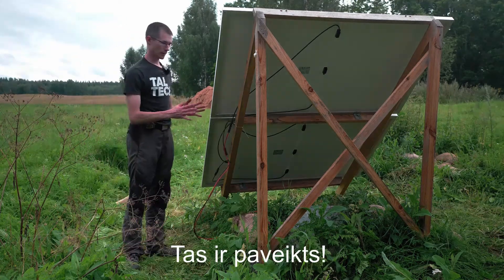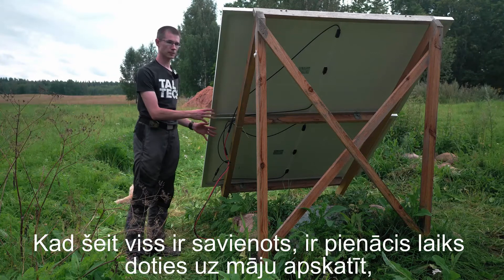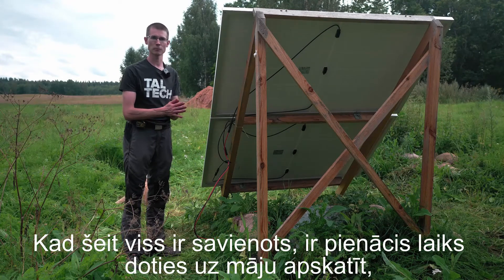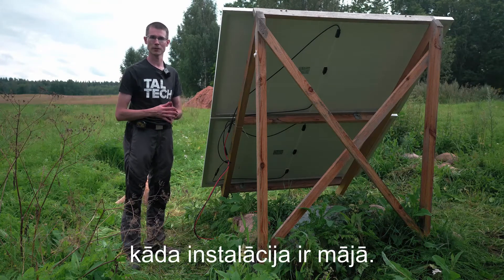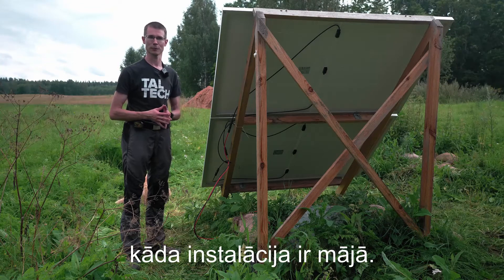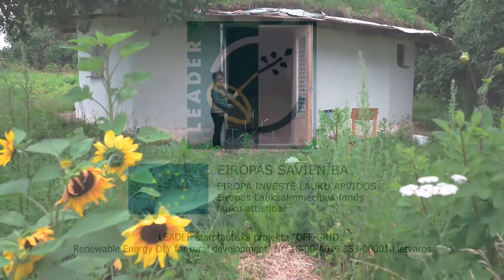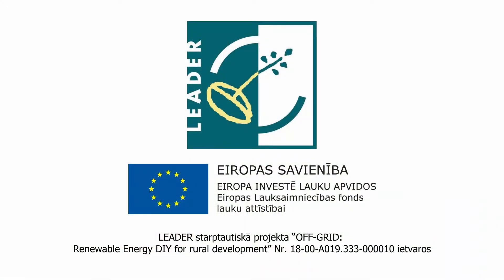Saules paneļi pašu spēkiem - 08 CONNECTING 2 PANELS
Biedrības “Abulas lauku partnerība” kopš 2018.gada vada starptautiskās LEADER sadarbības projektu “OFF-GRID: Renewable Energy DIY for rural development”. Projektam kopā deviņi partneri – divi Latvijā, divi Igaunijā, trīs Somijā, kā arī viens partneris Zviedrijā un Lietuvā.

Projekta mērķis  ir apkopot un padziļināti pētīt piemērotu atjaunojamās enerģijas tehnoloģiju risinājumus un izstrādāt fiziskos  prototipus un atvērtās licences rokasgrāmatu, lai veicinātu decentralizētas atjaunojamās enerģijas radīšanas / ražošanas iespējas mazās lauku mājsaimniecībās un viensētās. Projekta laikā izstrādāto prototipu izgatavošanas instrukcijas un uzskates materiāli būs publiski pieejami interneta platformā. Tā tiks pabeigta 2020.gada beigās.
Projekta ietvaros jau organizētas desmit praktiskās darbnīcas, kurās eksperti mācīja kā pagatavot un instalēt alternatīvas enerģijas iegūšanas iekārtas: saules paneļus, saules kolektorus, kājminamas iekārtas un Solāro māju Trian-S. Visi šie prototipi apskatāmi trīs LEADER vietējo rīcības grupu teritorijās: Abulas lauku partnerībā, Daugavpils un Ilūkstes novadu partnerībā “Kaimiņi” un Liepājas rajona partnerībā.

Lai apskatītu šos prototipus, kā arī vairāk uzzinātu par projektu, lūdzam sazināties ar projekta vadītāju Līgu Krūmiņu-Krīgeri: liga_krigere(at)inbox.lv